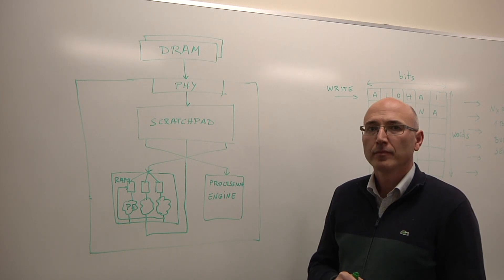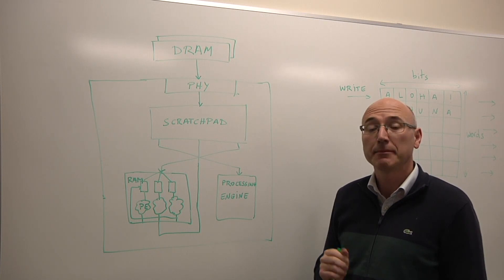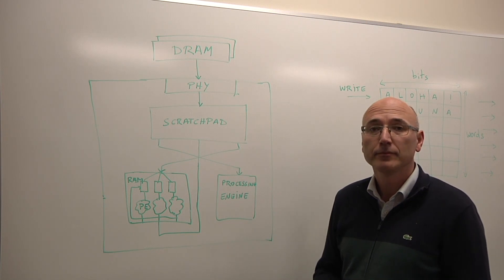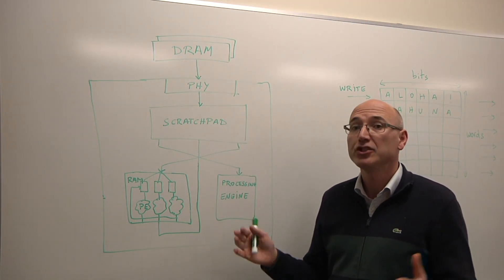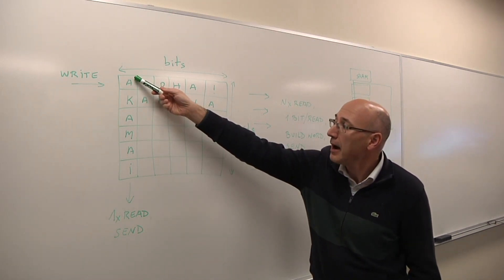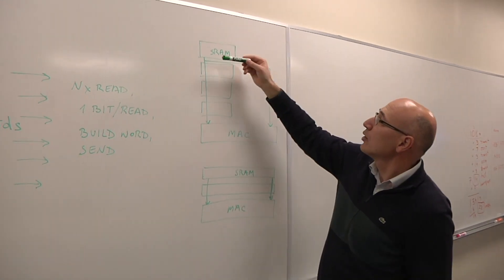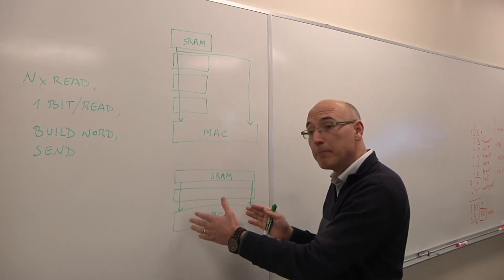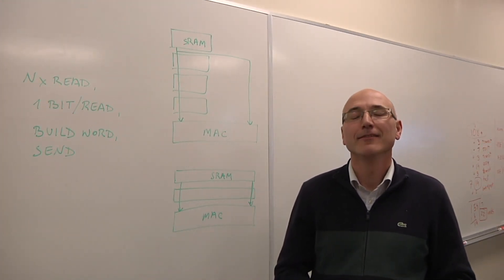New Memory Options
eSilicon’s Carlos Macián talks with Semiconductor Engineering about how to utilize memory differently and reduce the movement of data in AI chips, and what impact that has on power and performance.